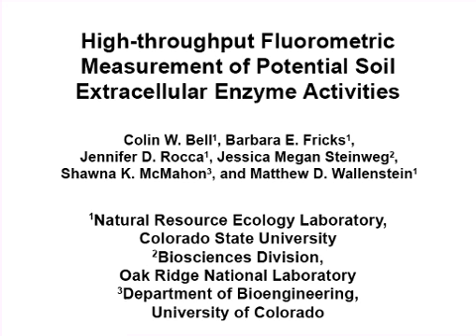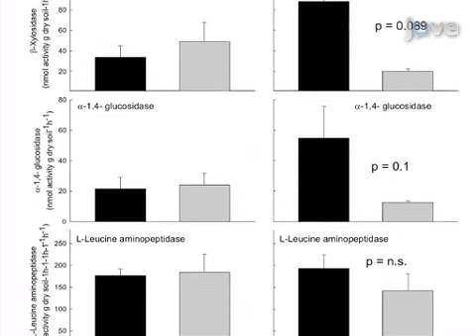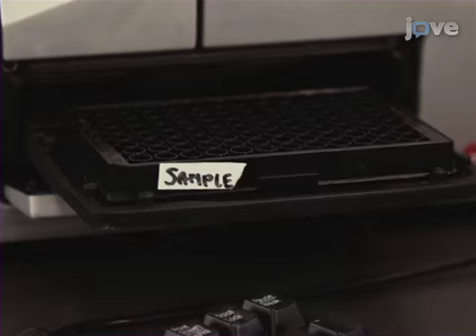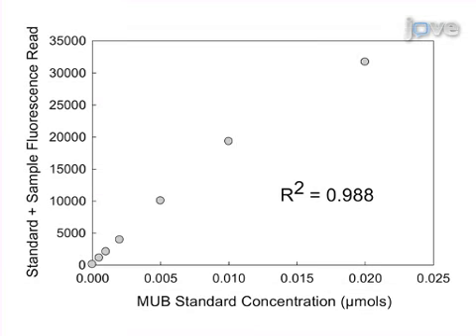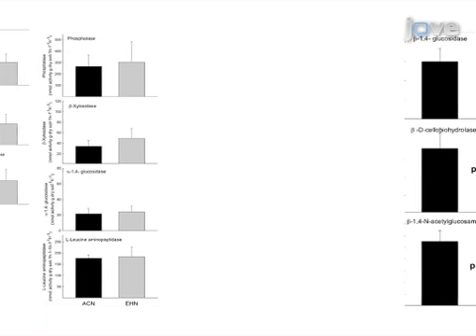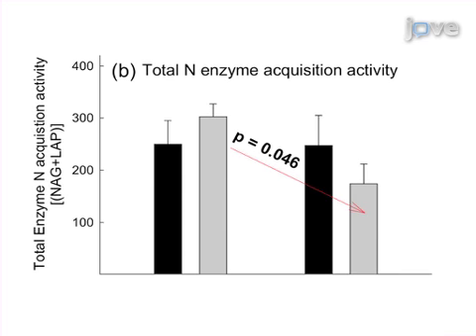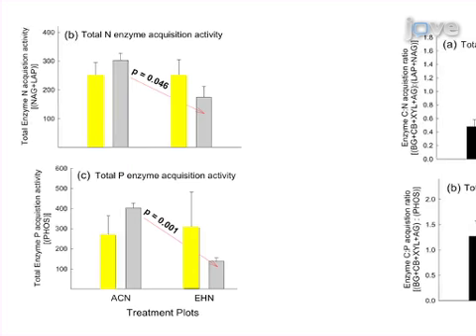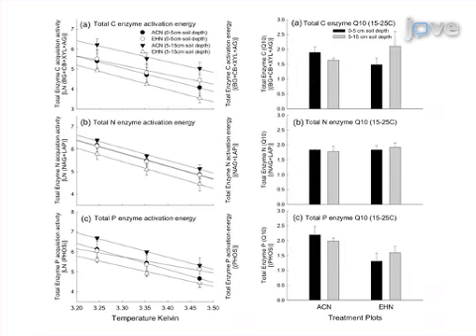High throughput Fluorometric Measurement of Video Protocol